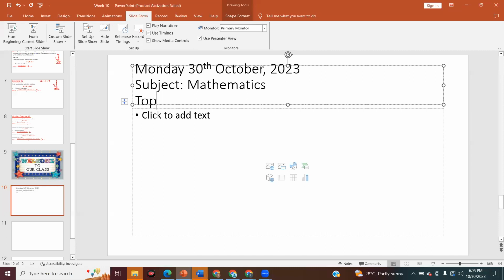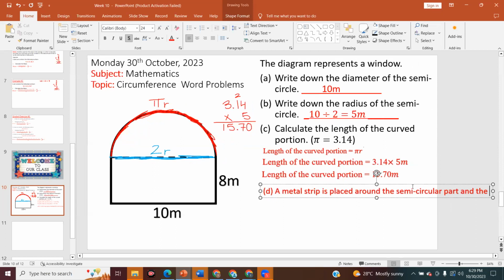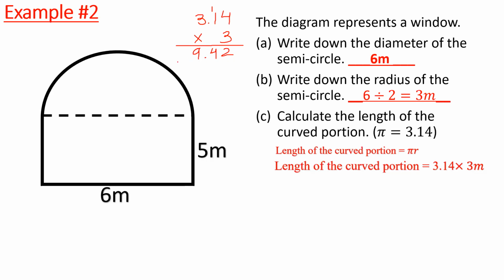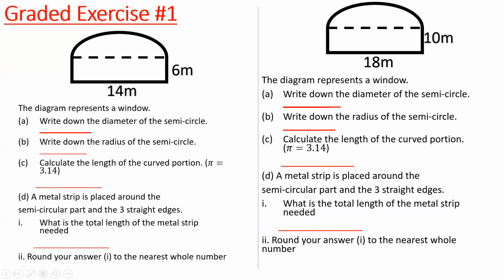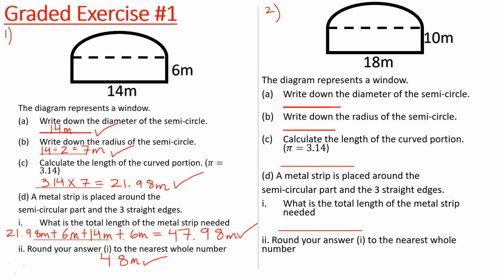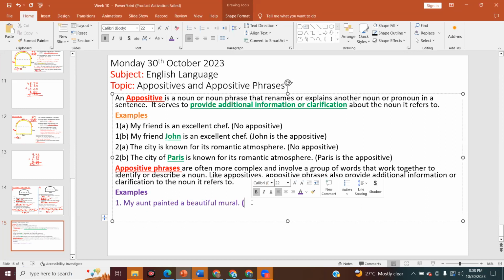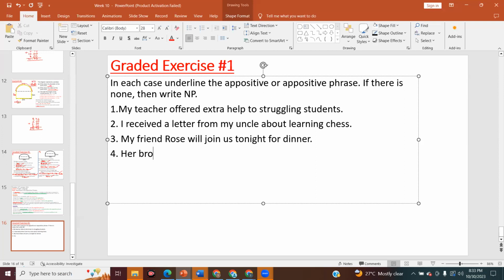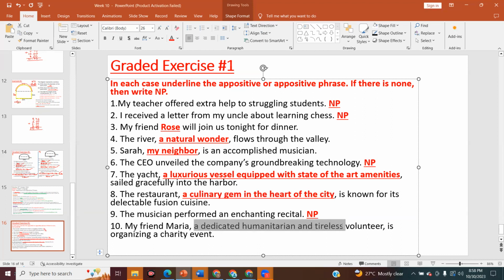Classes: Day 1, Week 10 (Fall 2023): Circumference Word Problems